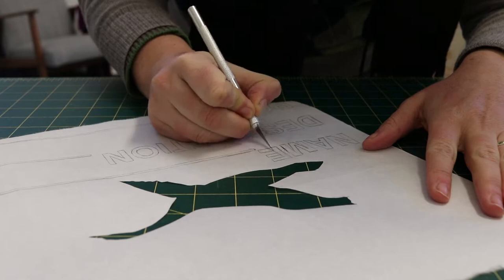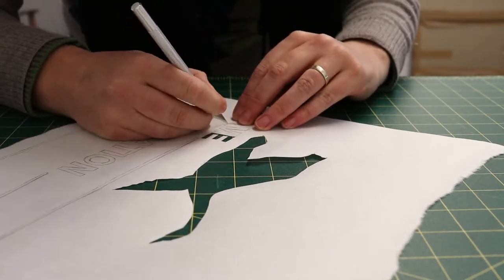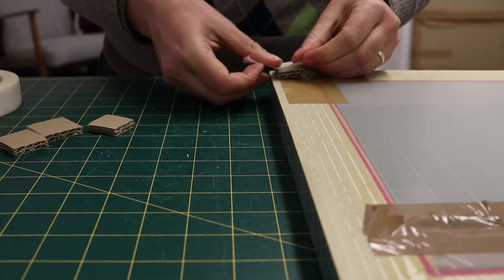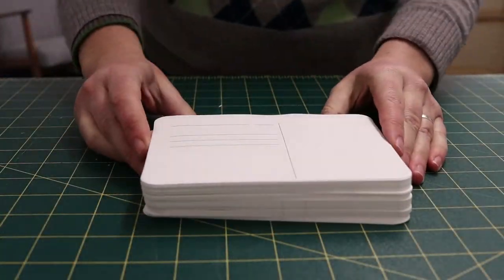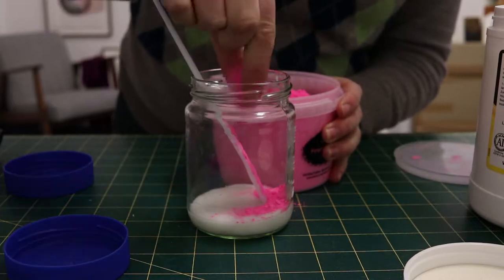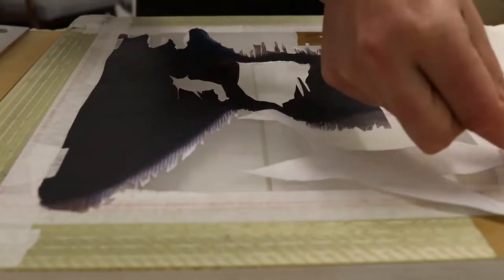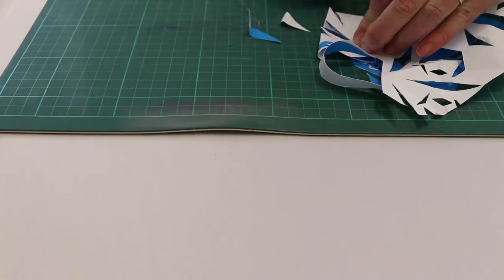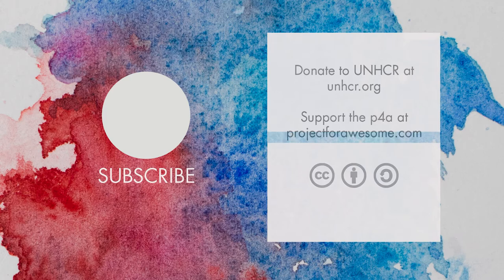Easy screen printing with paper stencils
A DIY video with a difference. Learn an easy, cheap method for screenprinting using paper stencils and also about how you can help make the world better for millions of refugees.

DFTBA

Buy 'Corita Kent: International Signal Code Alphabet' by Ray Smith from The Book Depository

Materials used in screenprinting project:
Paper
Scalpel
Acrylic Paint
Screenprinting Medium
43t Screen
Squeegee
Masking Tape